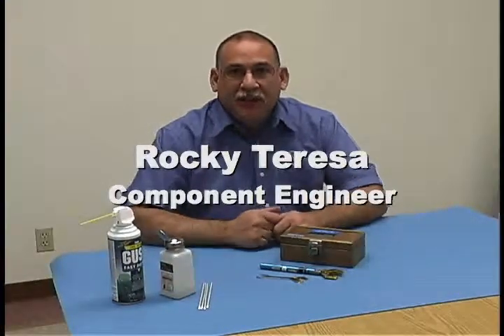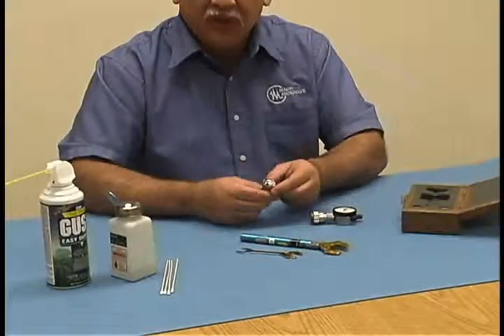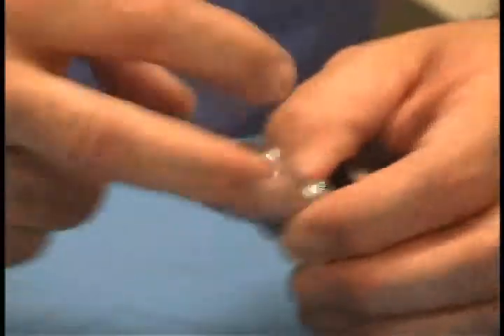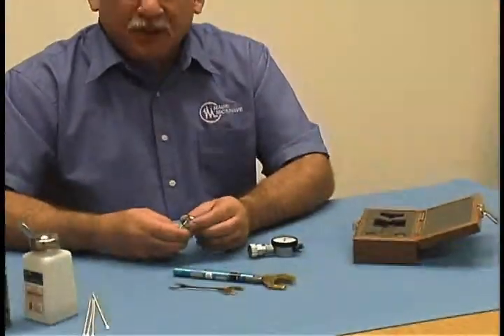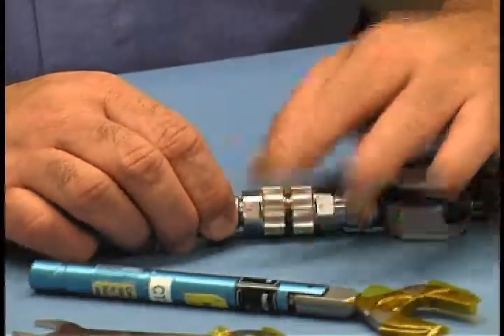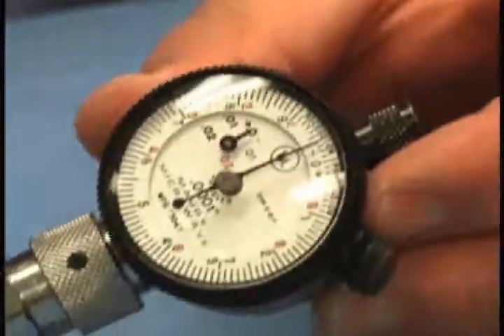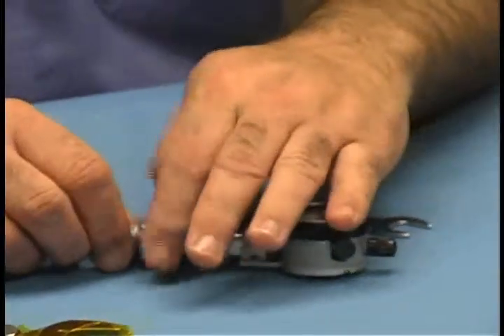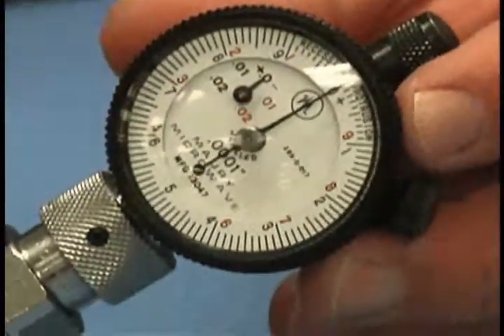Connector Gage Repeatability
Maury Associate Engineer demonstrates the proper technique for verifying the repeatability of Maury 7mm connector gages.